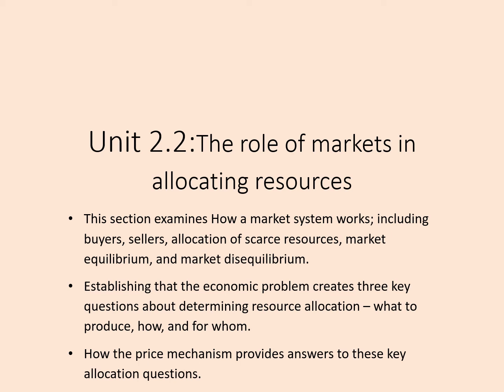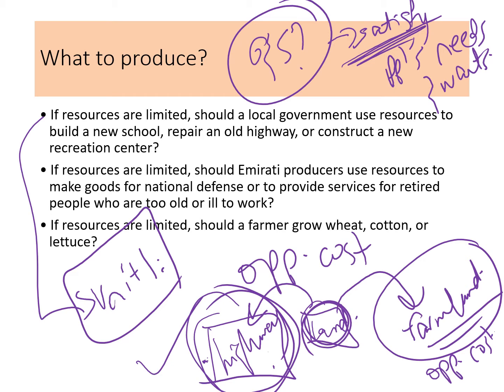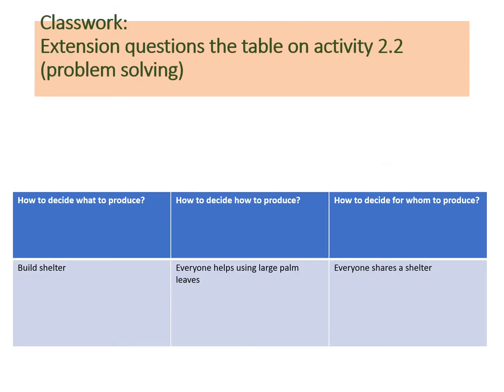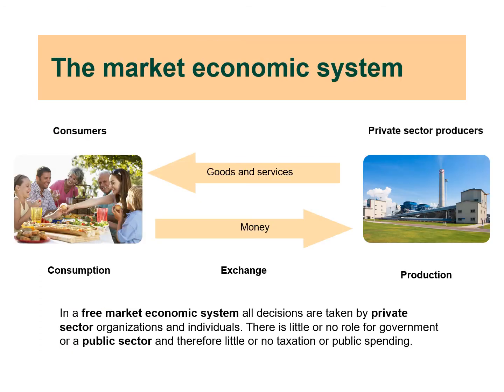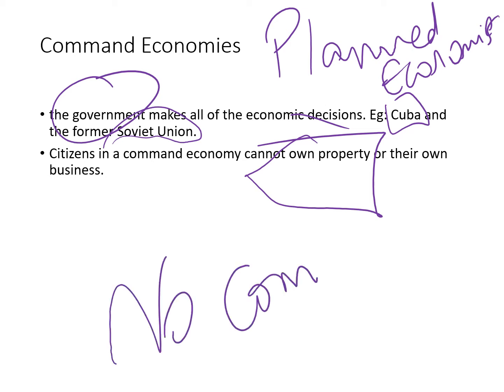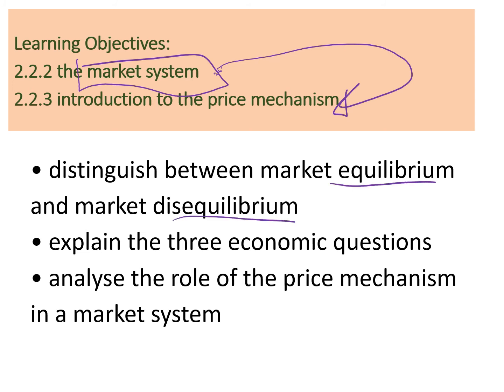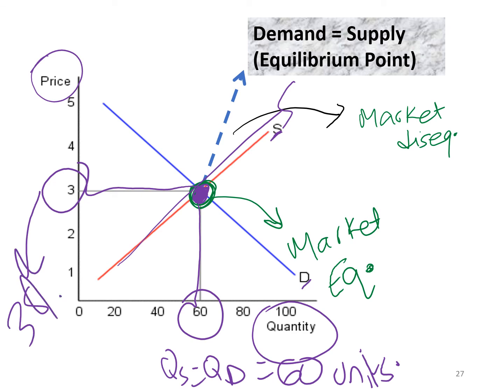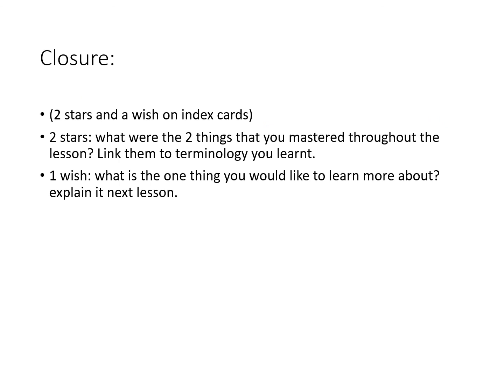Economic Systems-The Role of Markets in Allocating Resources Unit 2 Resource Allocation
This section examines How a market system works; including buyers, sellers, allocation of scarce resources, market equilibrium, and market disequilibrium.
Establishing that the economic problem creates three key questions about determining resource allocation – what to produce, how, and for whom.
How the price mechanism provides answers to these key allocation questions.